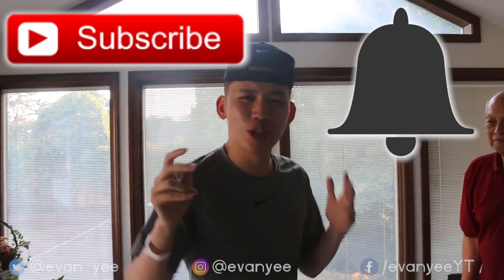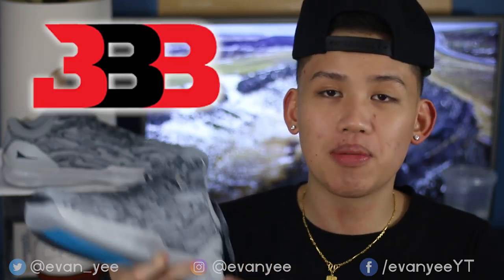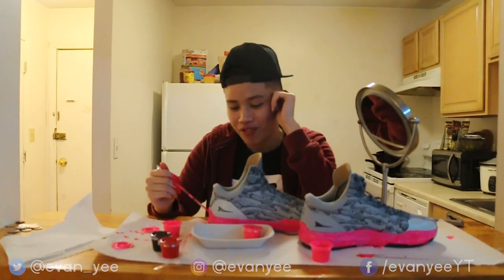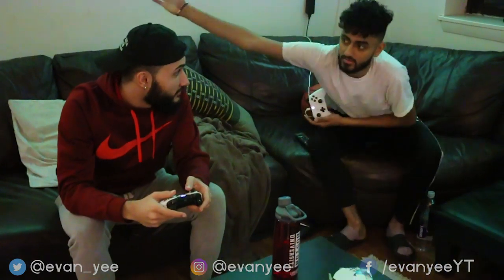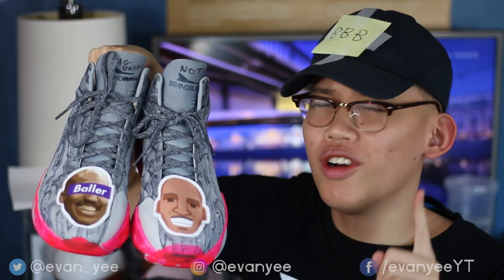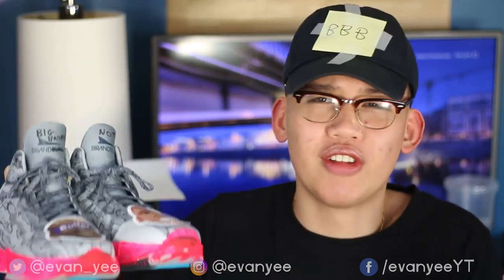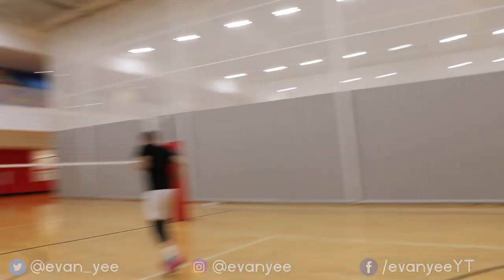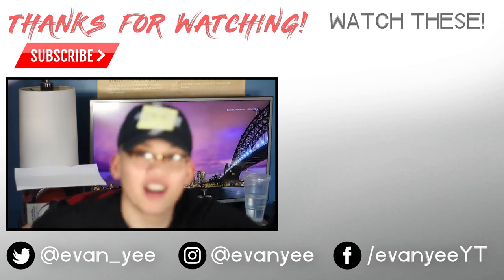I DIY’d Lamelo Ball’s $600 Big Baller Brand Sneaker!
I DIY’d Lamelo Ball’s $600 Big Baller Brand Sneaker! | DIYing Melo Ball’s signature sneaker the Big Baller Brand (BBB) MB1! | what’s up everyone, with the draft around the corner (or maybe not, who knows nowadays lol top prospect Lamelo Ball is entertaining several high profile brands like Puma for sneaker deals. But before all that, he was the youngest player with his own signature sneaker, the BBB MB1! The price of that shoe was from $300 to $500 so I decided to DIY the shoe for A LOT CHEAPER! Sound off in the comments on how you think my DIY went and will Lamelo Ball stick with Big Baller Brand in the NBA or will he sign elsewhere?

►Video Key►
Intro: 0:00
Intro: 0:17
DIY: 2:16
Test: 5:05
Review: 6:46

If you’d like to send me mail/clothes, etc!
Evan Yee
Watertown, MA 02471

Add me!

Shot by Matteo Greenberg

Add my friends!